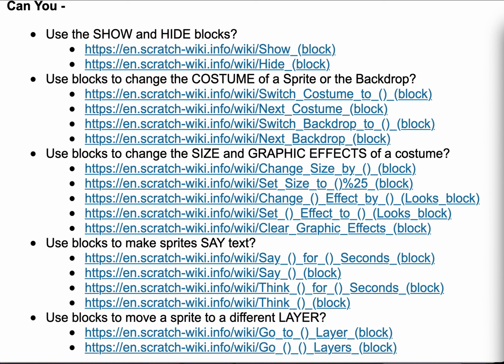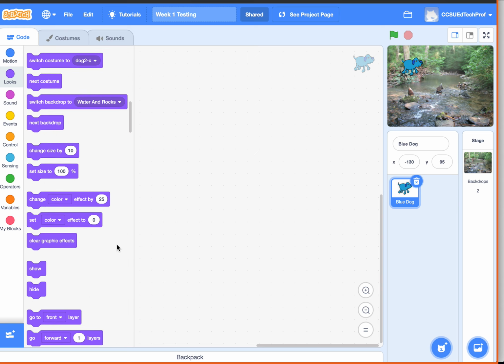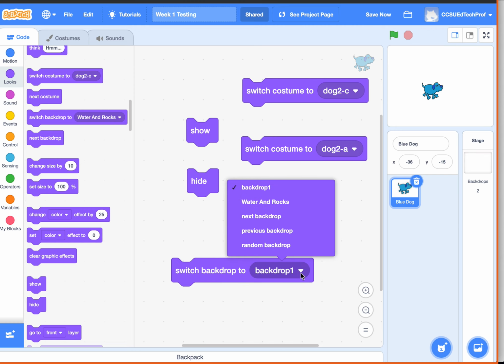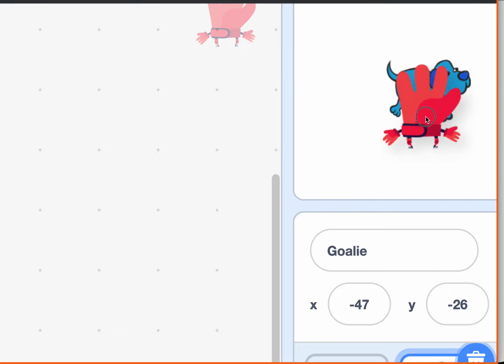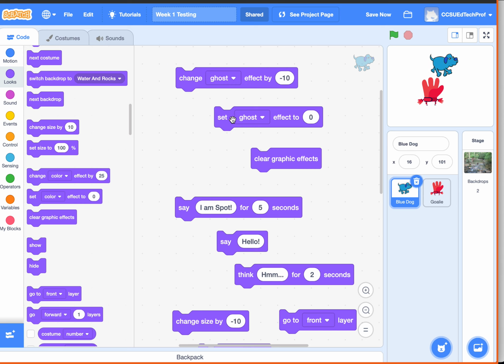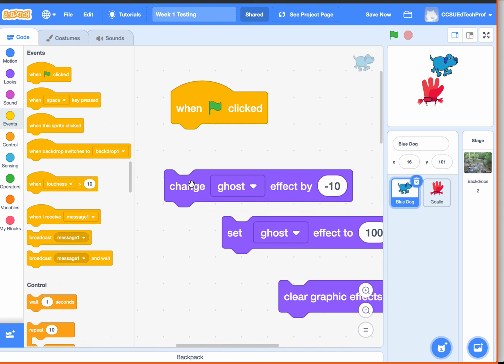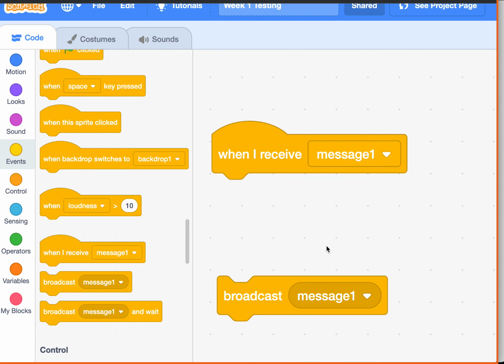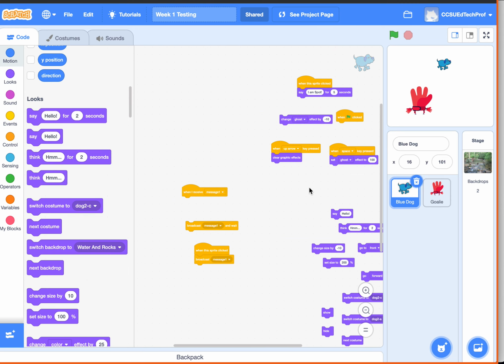EDT 520 1-25-23 vid 3